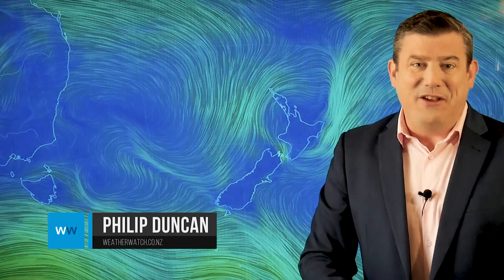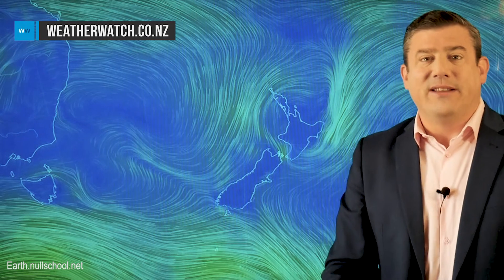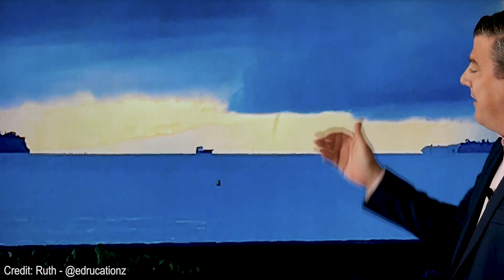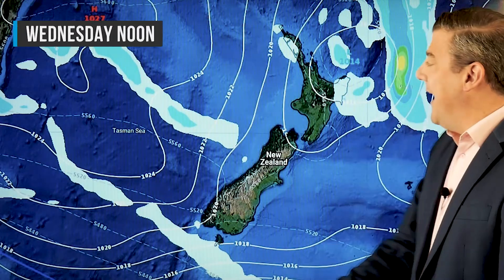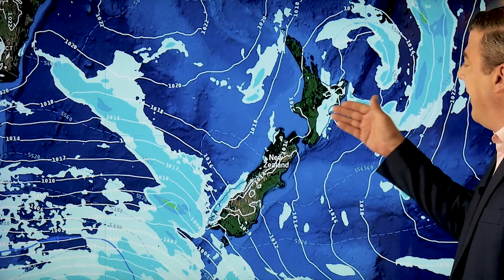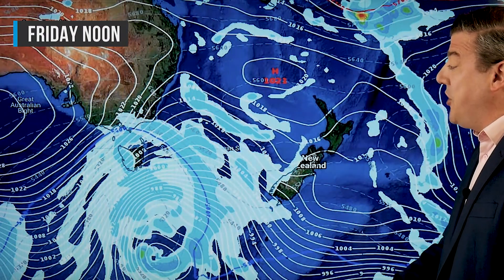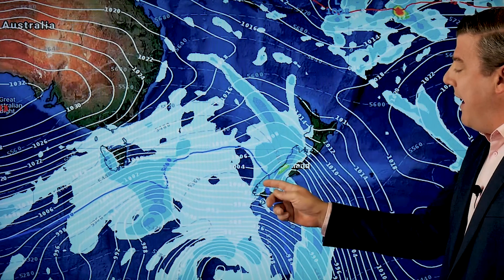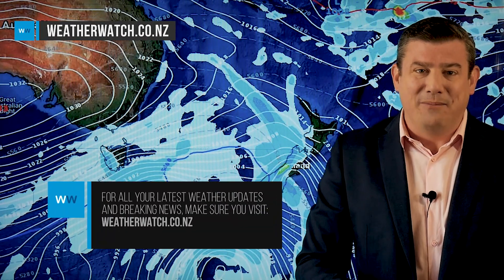Waterspouts in Auckland + Your ANZAC Day forecast (23/04/19)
This week kicks off with sunny and dry weather in many regions but Aucklanders were greeted by some dramatic looking waterspouts and funnel clouds this morning due to an offshore thunderstorm near Waiheke Island - we have a couple of photos.

The forecast for ANZAC day looks ideal in many places but showers will impact the eastern North Island and western South Island.

Then this weekend welcome to Autumn! We have a classic Autumn set up with a burst of heavy rain and gales then a colder, showery, change behind it all.

Full details in today’s weather video...